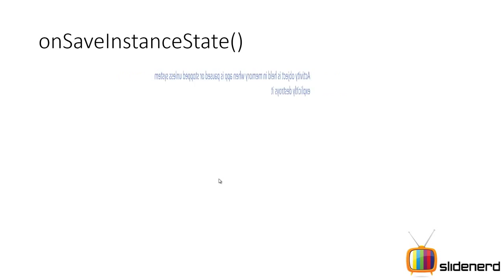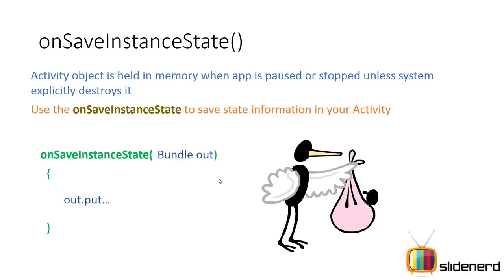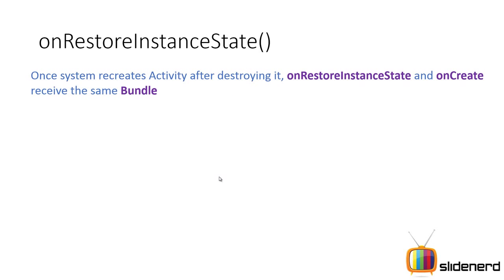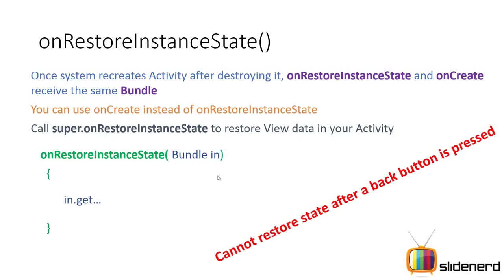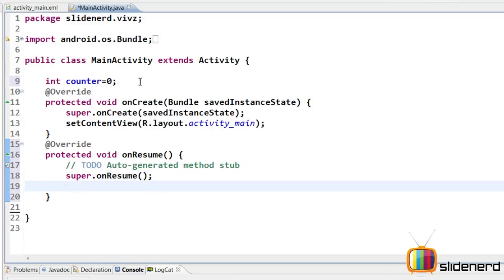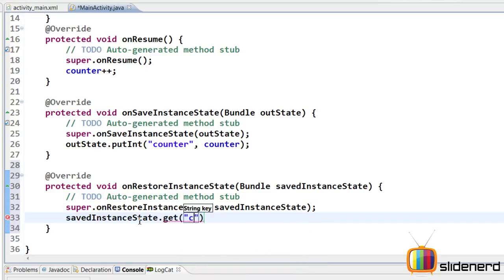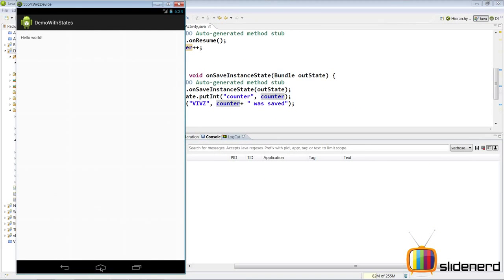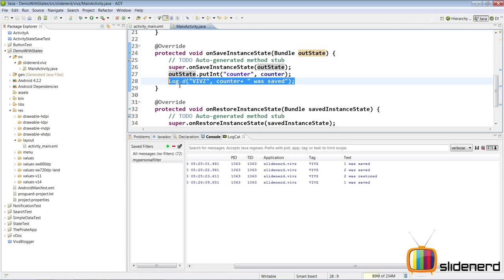22 Android Activity Save State onSaveInstanceState Part 2 Android Tutorial HD